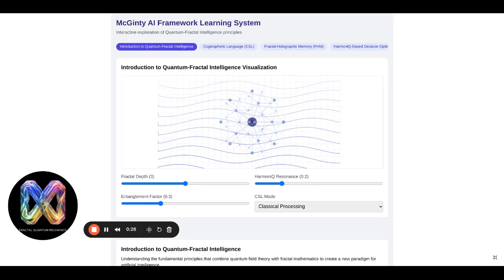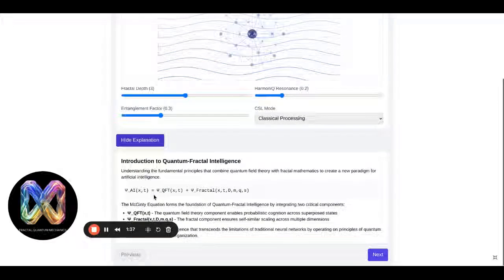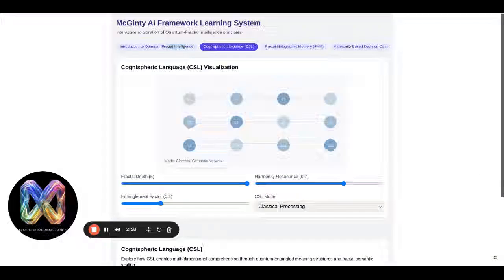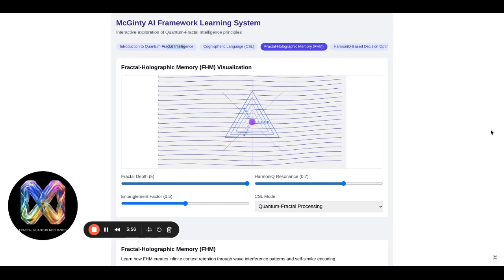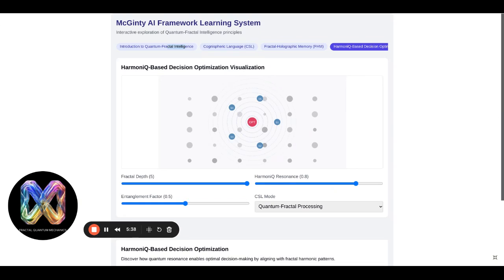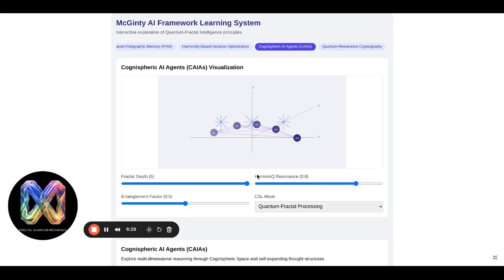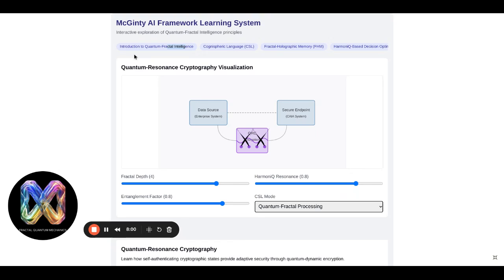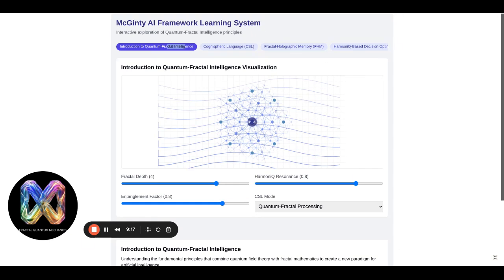Understanding the McGinty AI Framework